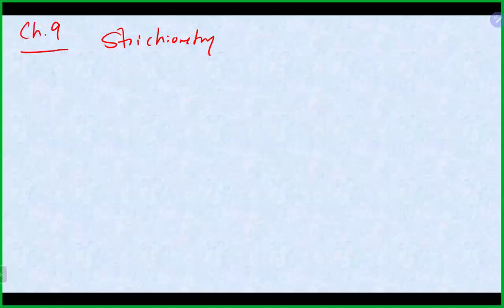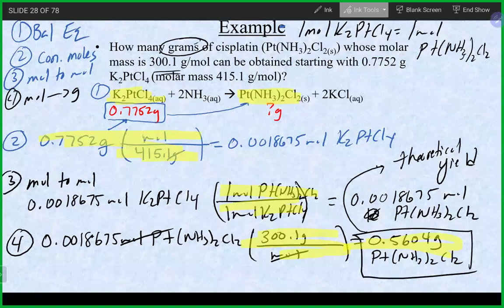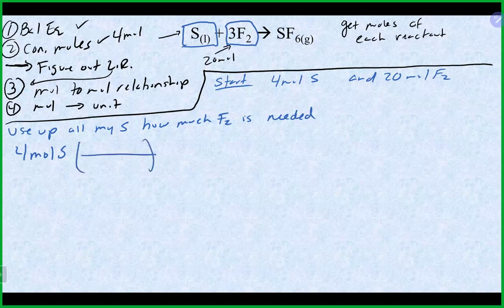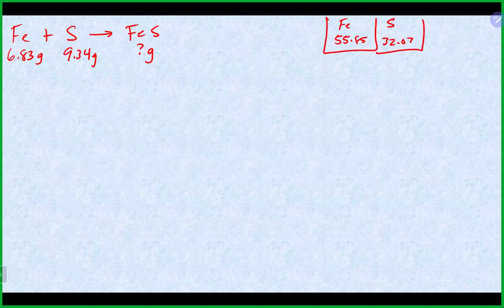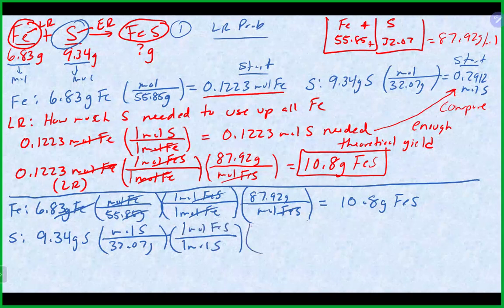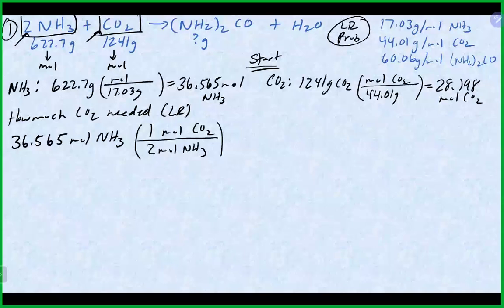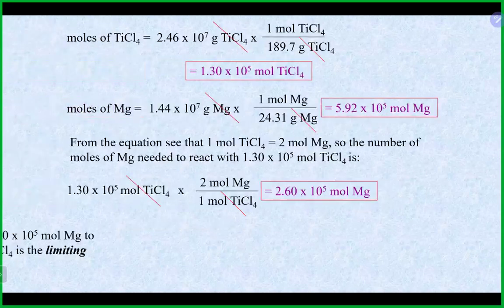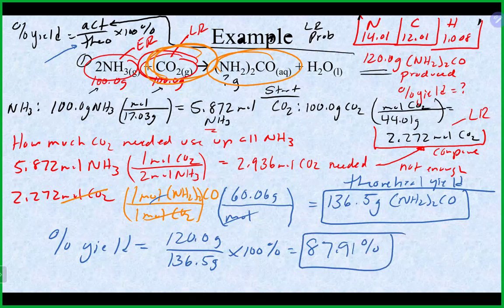Chem 3 Lecture 10/23/24 (Ch 9)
We lectured on Ch 9 (stoichiometry, limiting reagents, excess reagents, percent yield)